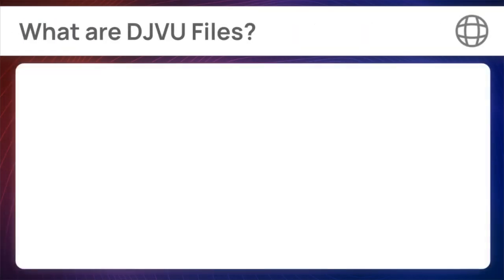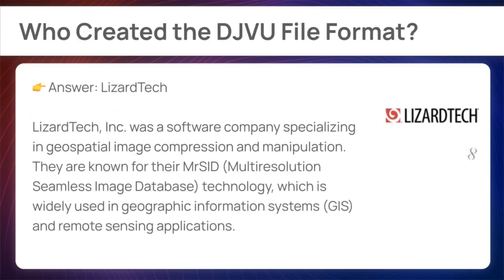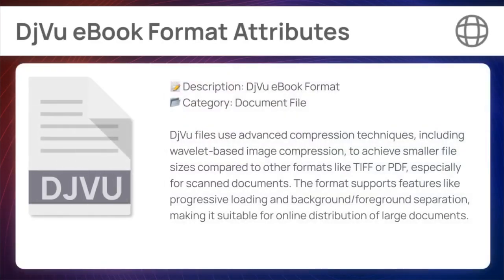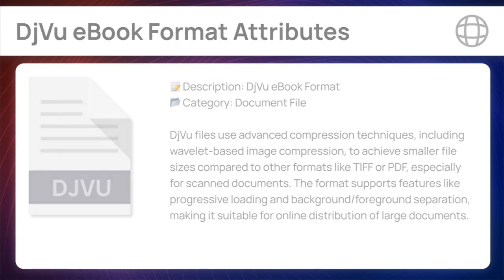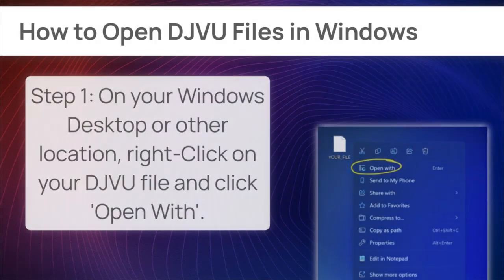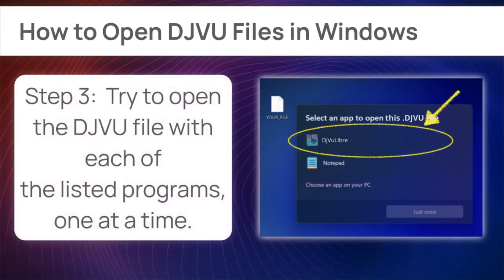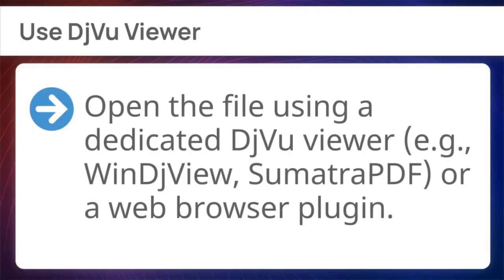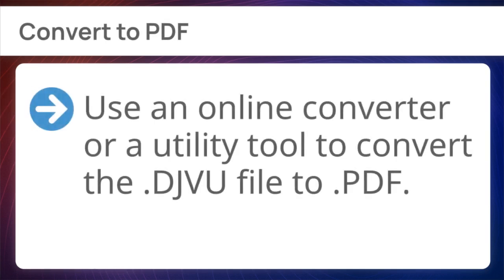How to Open DJVU Files (WinDjView or SumatraPDF)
Running into issues with DjVu eBook Format formats that won’t open? This happens all the time. In this brief tutorial, I’ll show you how to open, view, and resolve DJVU file problems on Windows.

DjVu files use advanced compression techniques, including wavelet-based image compression, to achieve smaller file sizes compared to other formats like TIFF or PDF, especially for scanned documents. The format supports features like progressive loading and background/foreground separation, making it suitable for online distribution of large documents.

Download Universal Viewer (Recommended): In a hurry? File Magic instantly opens DJVU files — plus hundreds of other file types.

▶ Solving the DJVU Error:

- See which programs can open this DJVU file type
- Fix Windows errors that prevent DJVU from opening
- How to Check Encoding
- Find out what type of data the DJVU file holds
- Fix mismatched DJVU file associations in Windows
- Understand how the DJVU file format originated
- How to Convert to PDF
- How to Use DjVu Viewer

Timestamps:

00:00 - Setup
00:25 - DJVU Files 101
00:45 - DJVU File Format Composition
01:06 - How to Load DJVU
01:51 - DJVU Troubleshooting Tips